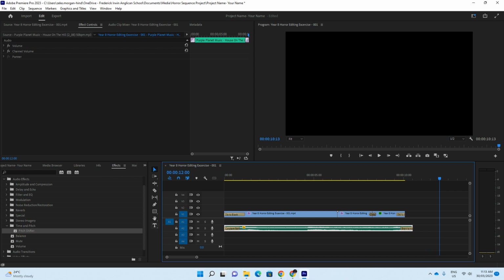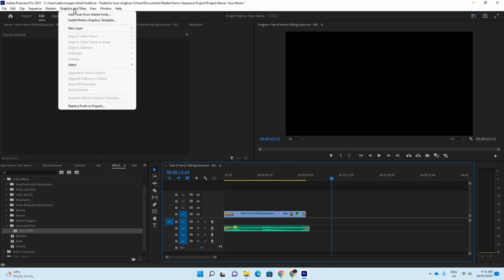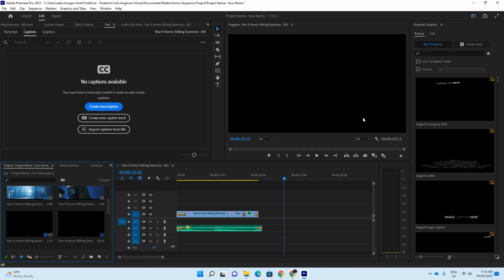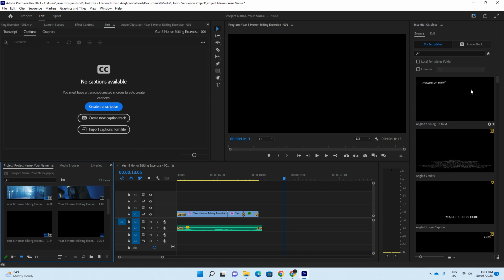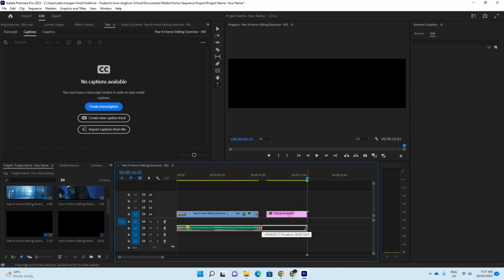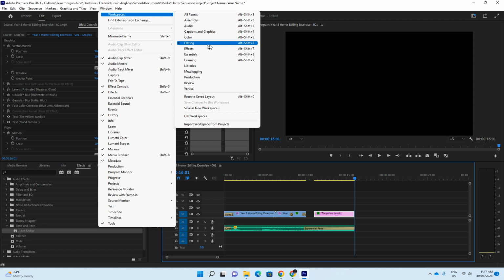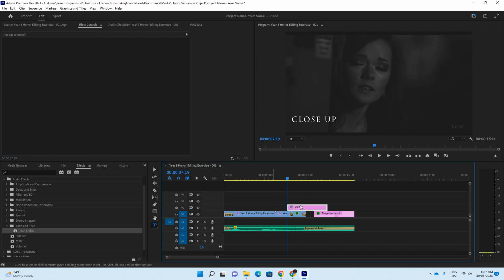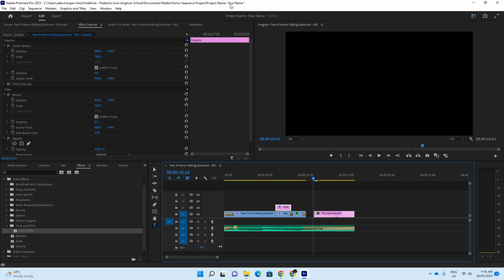Adobe Premiere Skills: Adding Titles and Motion Graphics in Adobe Premiere Pro